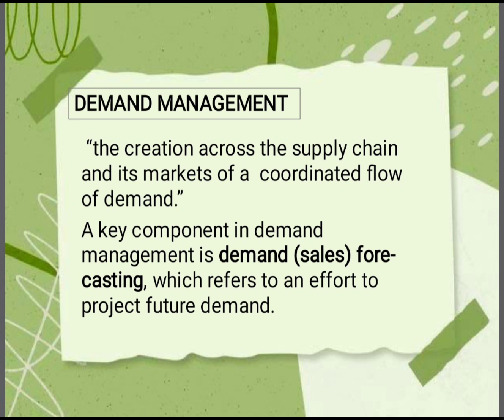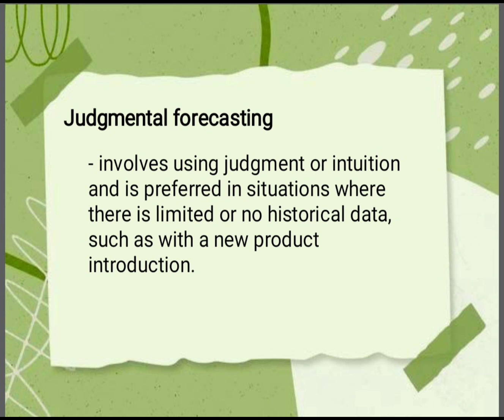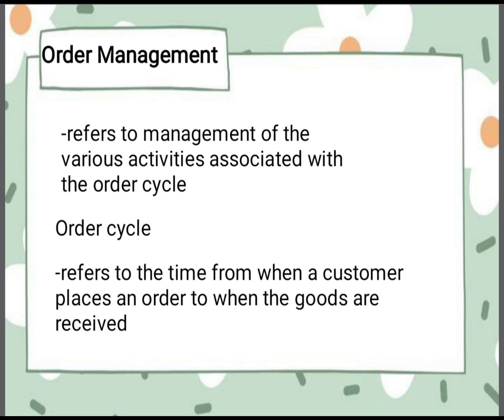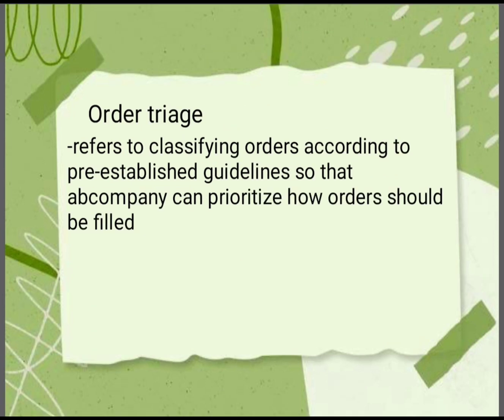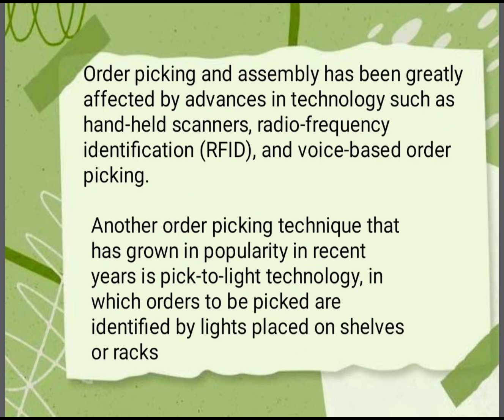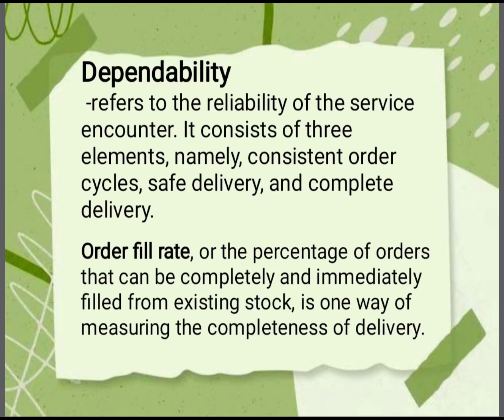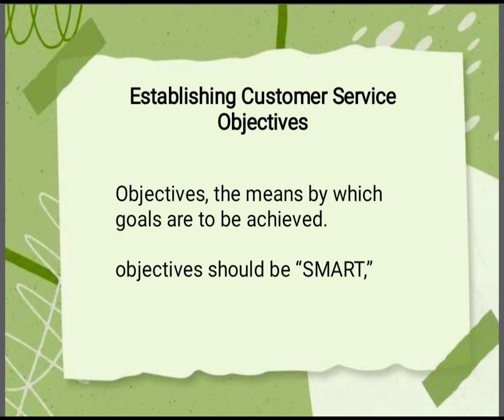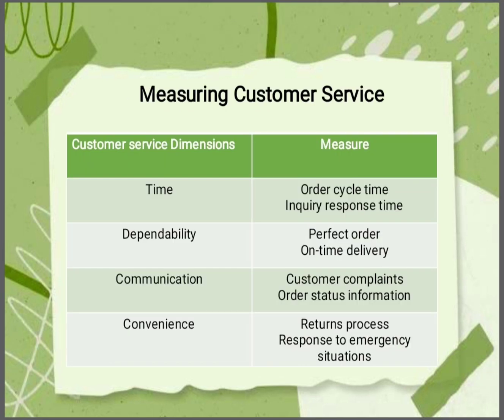Logistics Management Chapter 7: Demand Management, Order Management and Customer Service